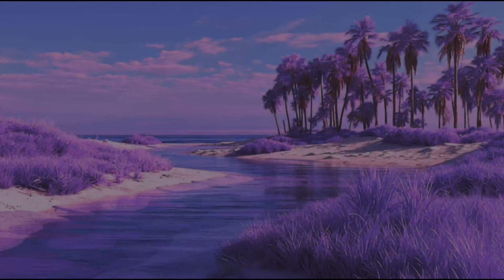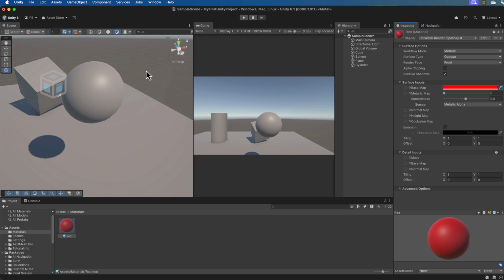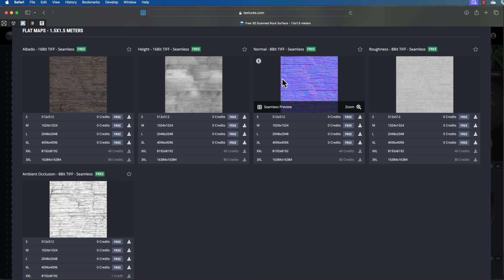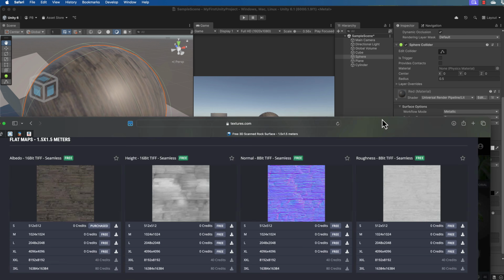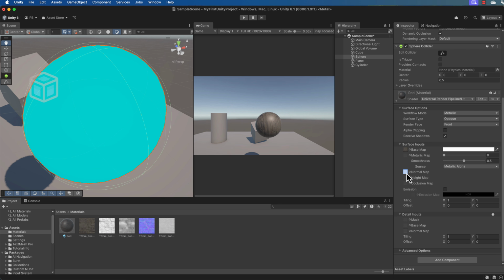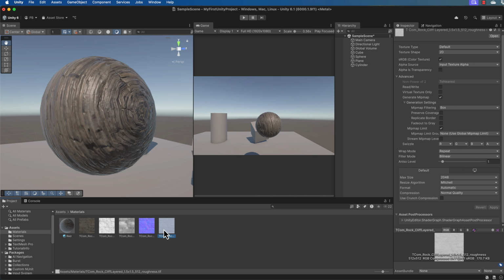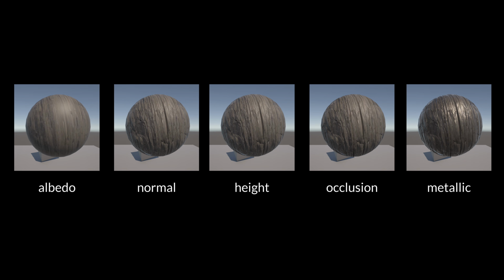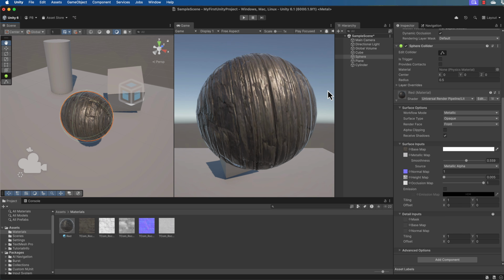5 Materials Texture Colour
In this video I will explain the differences between materials, textures and colour and how each of these work together to change the surface effects on 3D objects.